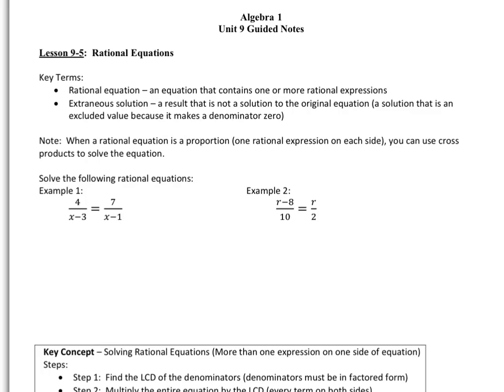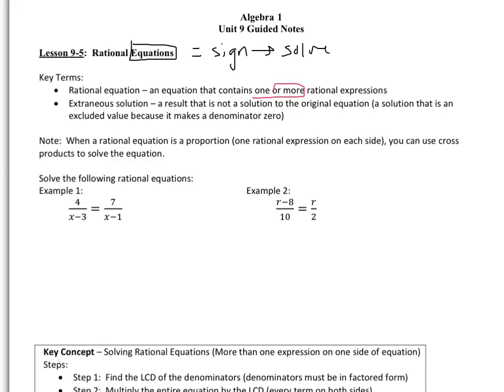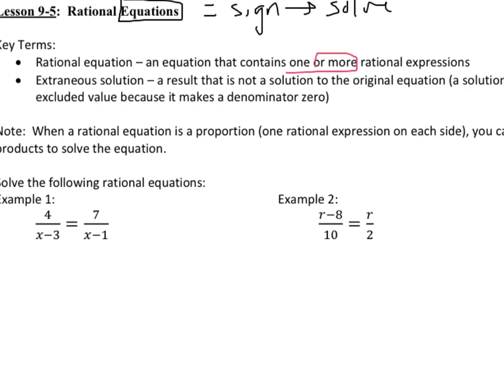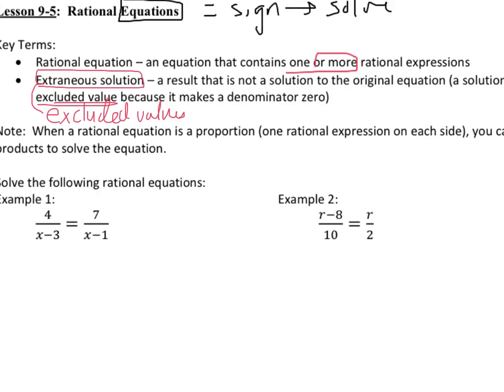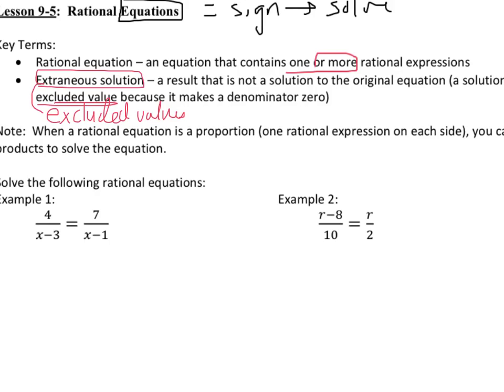L9.5 V1 Rational Equations Intro